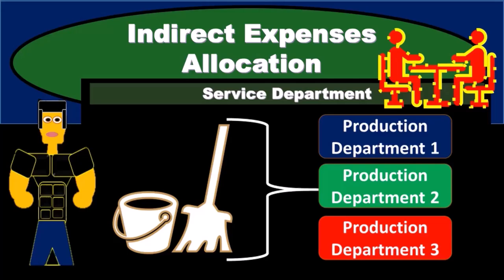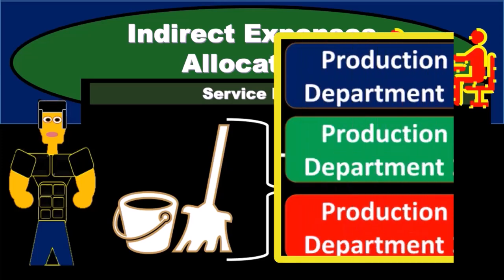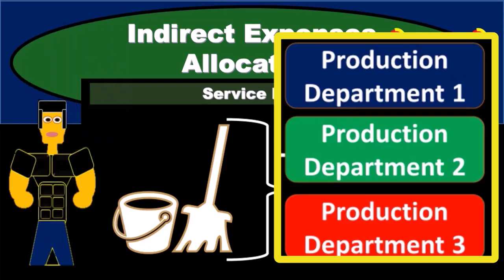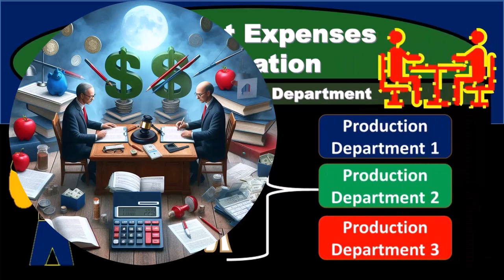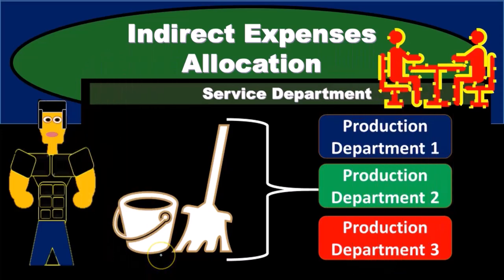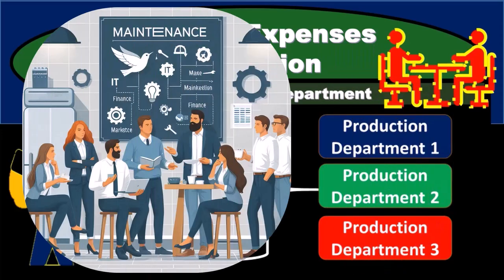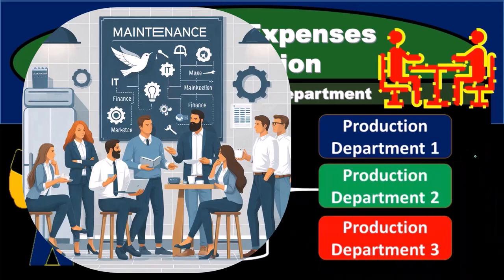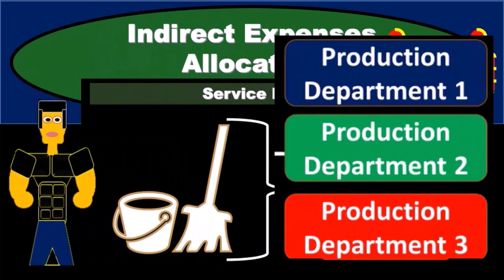Types of Expenses & Allocation Process Responsibility Accounting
Dive into the "Types of Expenses & Allocation Process Responsibility Accounting" in this detailed video. Understand the different types of expenses and learn the step-by-step process of allocating them to improve financial accountability and decision-making. Ideal for students, accountants, and financial professionals aiming to master responsibility accounting and cost management.